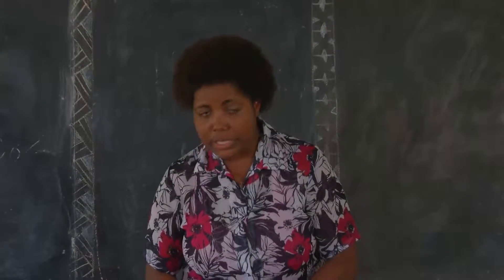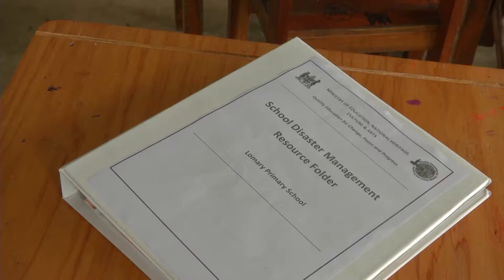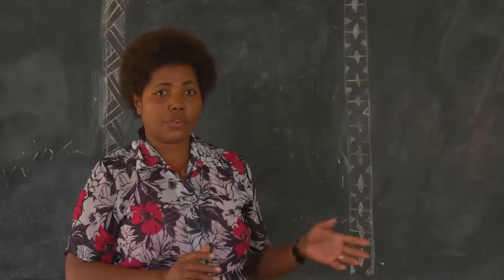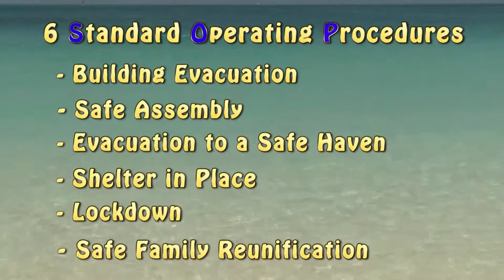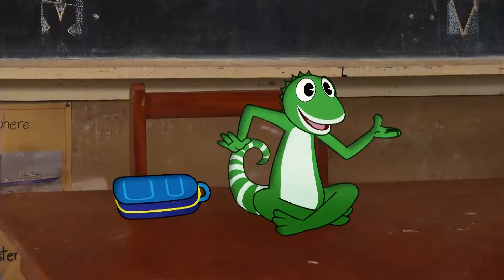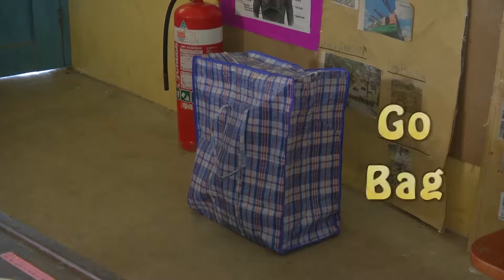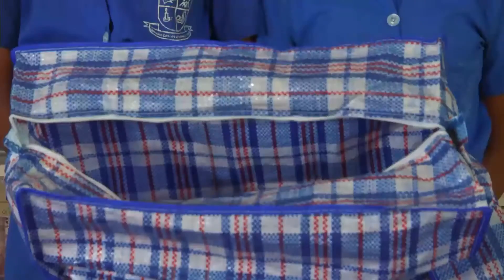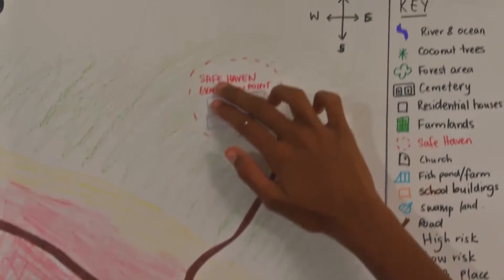Fiji Emergency and safety procedures for schools Part 2 SOPs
Learn about the 6 basic Standard Operating Procedures for school safety